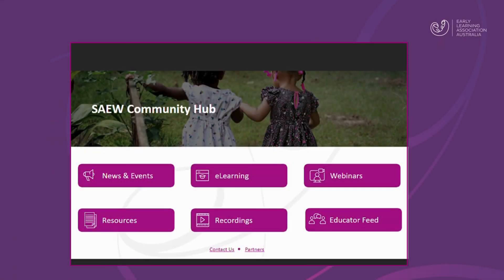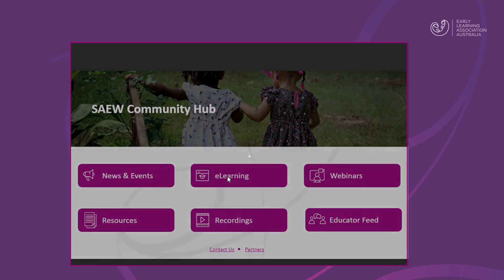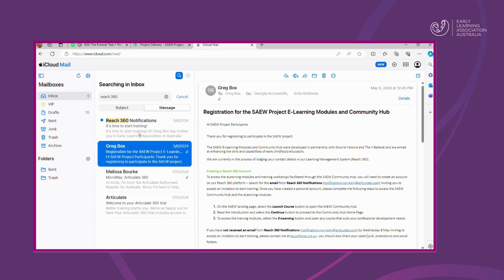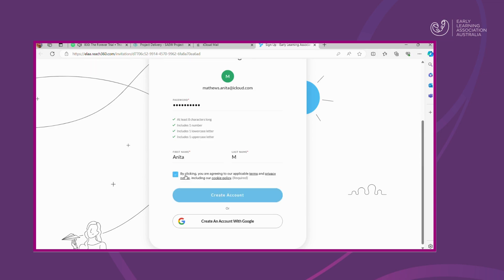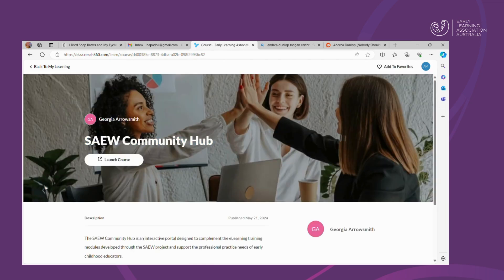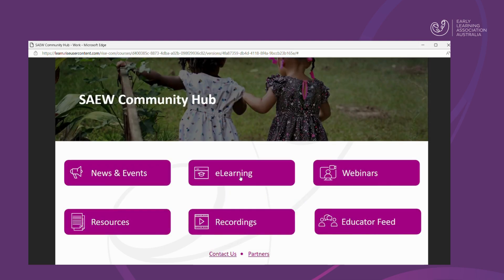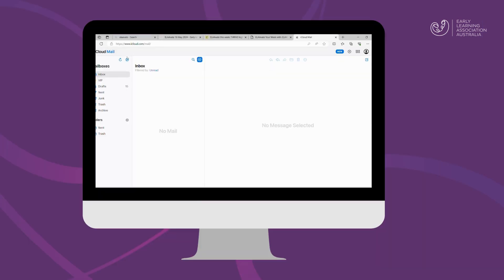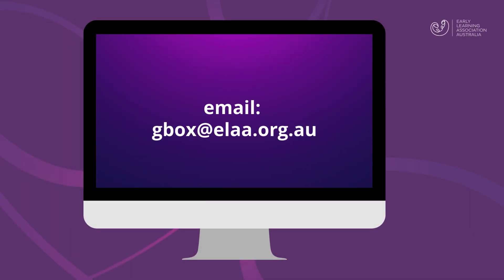SAEW Participant Sign Up - Reference Guide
The SAEW Project, is an initiative aimed at providing early childhood educators with free access to professional development opportunities and networking. In collaboration with Gowrie Victoria and the Y Ballarat, the project seeks to bolster the skills, capabilities, and career pathways of early childhood educators. The centrepiece of the SAEW Project is a series of eLearning modules, offering education and real-world examples to ensure educators are fully equipped to meet the workforce needs of the sector. The eLearning modules cover three key areas - teaching pedagogy, educator well-being and regulatory frameworks. The platform further features opportunities to participate in monthly webinars and access to a range of best practice tools and resources.